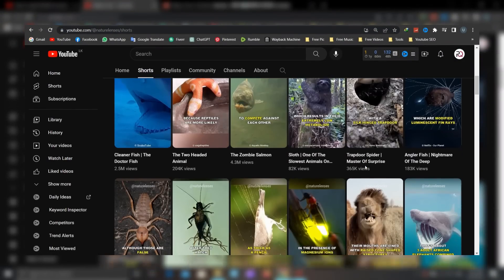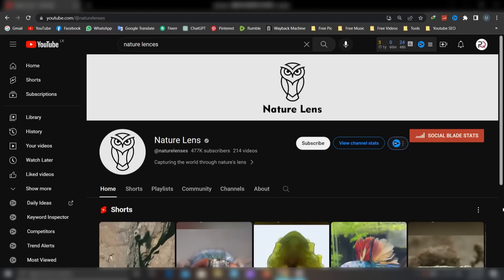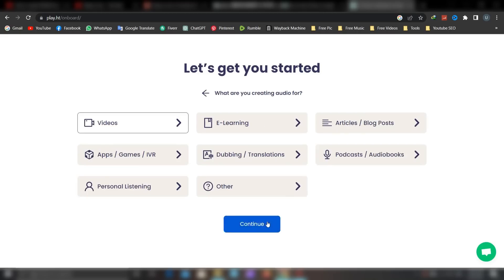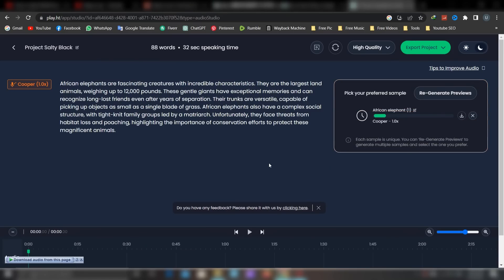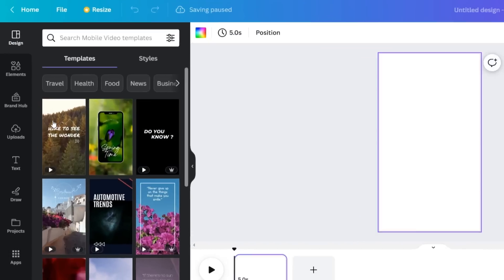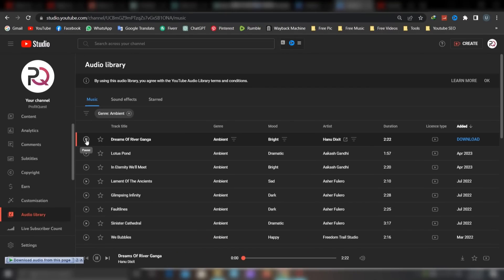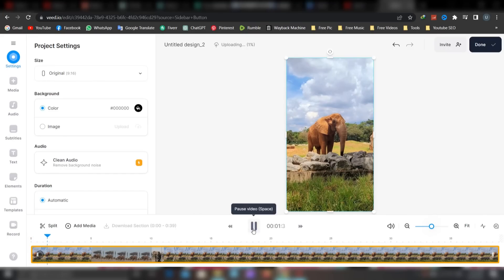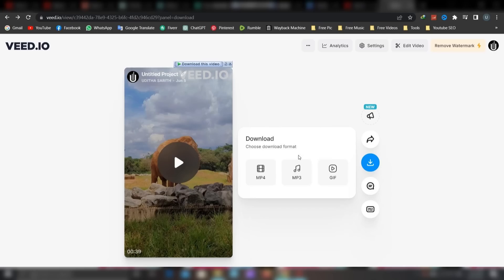How to make PASSIVE income with a FACELESS automated channel using FREE AI tools | Chatgpt & Canva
A step by step guide to help you make passive income with a faceless AI automated channel using free AI tools

Channel I featured: @naturelenses

In this video, I'm going to show you how to make a passive income with a faceless automated channel using FREE AI tools like Chatgpt and Canva.

With Chatgpt, you can create a faceless automated channel that can send you passive income every month. And with Canva, you can create beautiful ads and graphics to promote your channel.

This video is a step-by-step guide on how to make a passive income with a faceless automated channel using FREE AI tools like Chatgpt and Canva. So if you're looking to make some passive income, then be sure to watch this video!